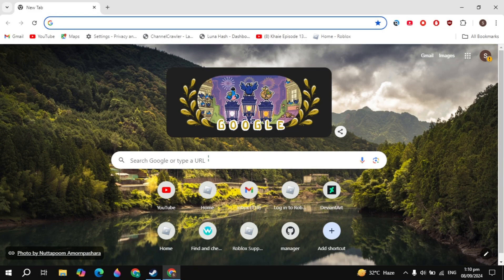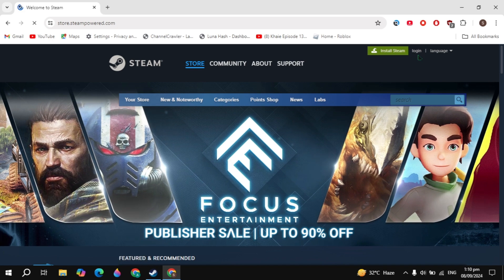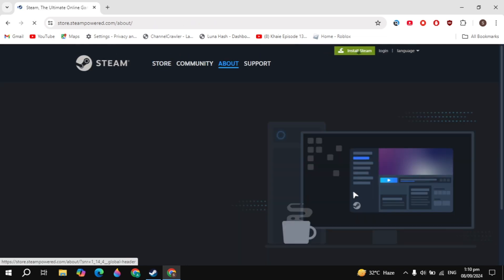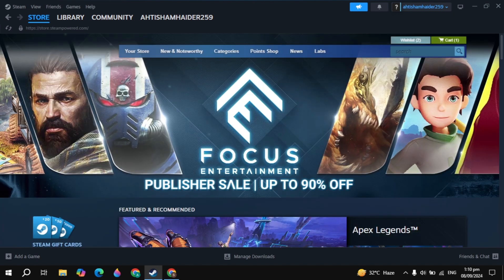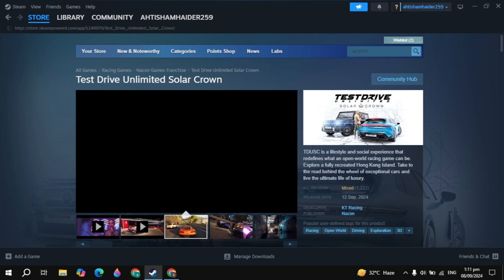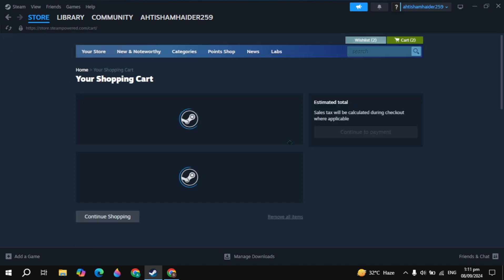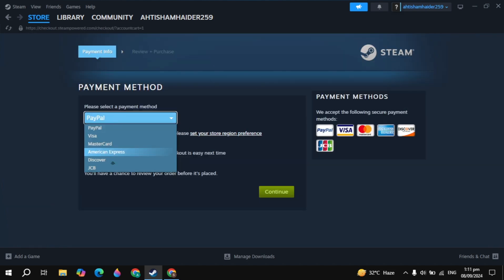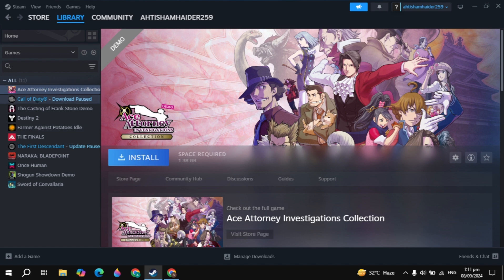How to Download Test Drive Unlimited Solar Crown on PC & Laptop